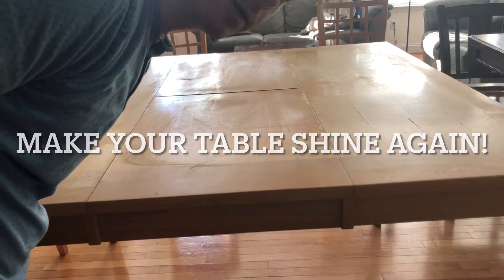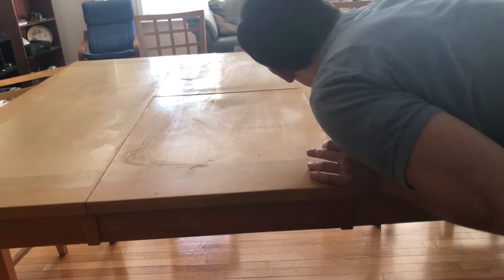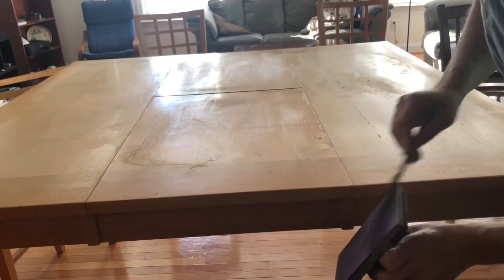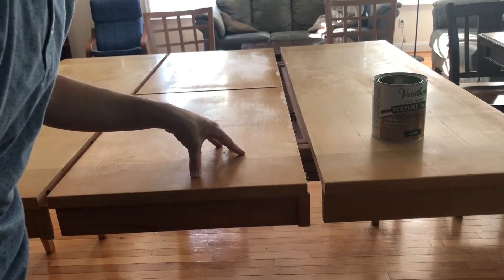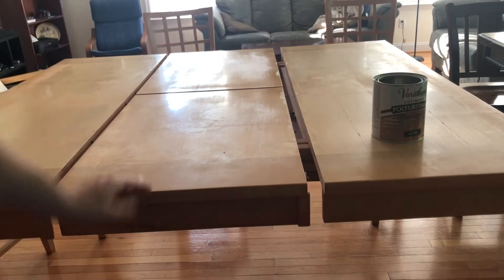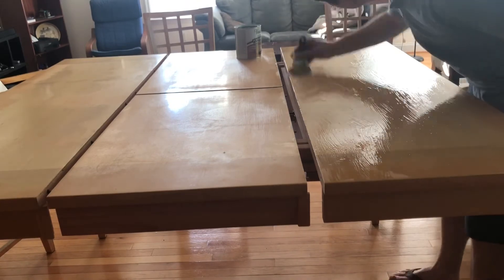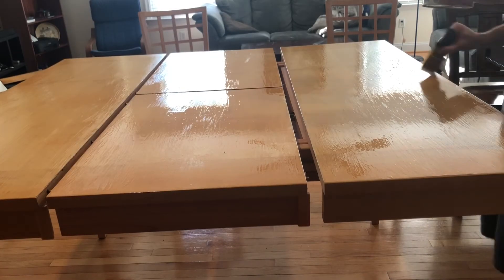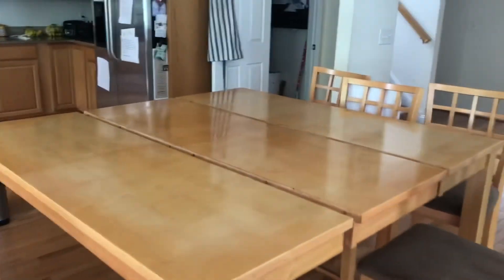Make a dull table shine! Light sanding + polyurethane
Make your dull or warn down table look shiny and new again

Link for the Polyurethane I used: